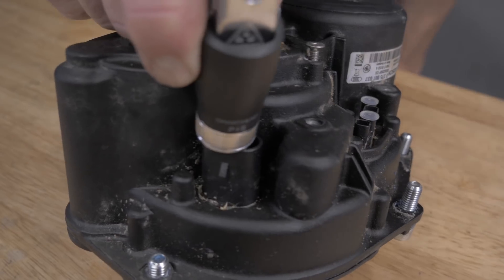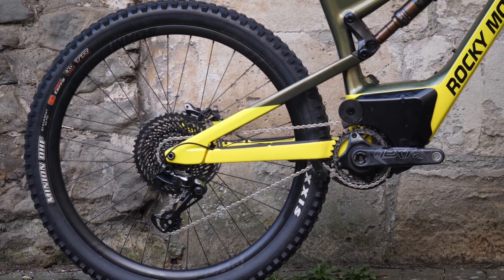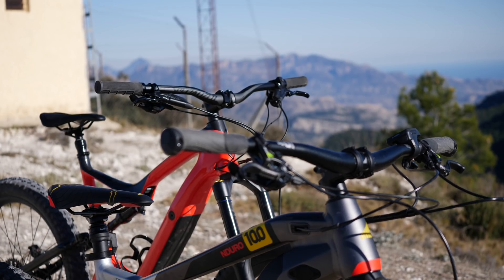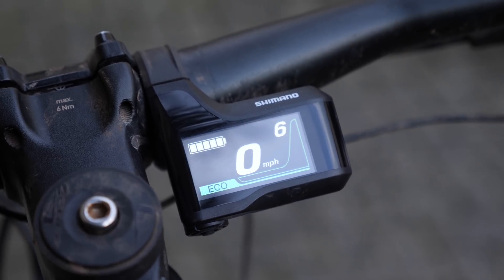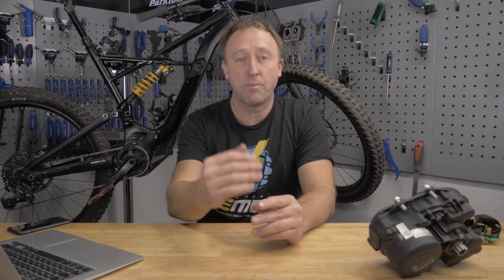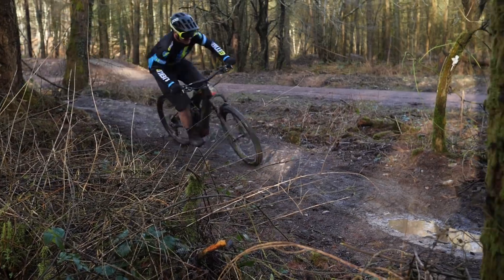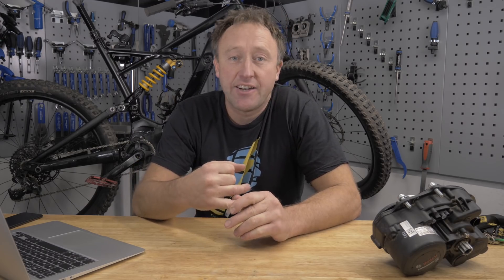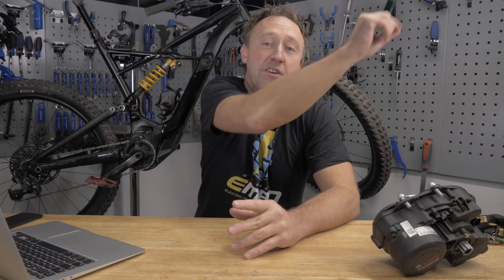E Mountain Bike Motors Explained | EMBN's E-Bike Fundamentals Part 1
Here's everything you need to know about each and every e mountain bike motor out there on the market right now.

In this video, Steve explains the characteristics, key details, the all important ride feel and what it does on the trail, and, finally the tech specs and a few maintenance tips. Whether you need to choose the best e bike motor for you, if you're looking to upgrade or find something suited to your riding, or if you're just interested to find out more, it's all here.

We cover the following systems:
 - Specialized
 - Shimano Steps
 - Brose
 - Bosch
 - Yamaha
 - Rocky Mountain

Help get the word about e-mtb out there by translating this video

What video would you like to see next on EMBN?

The know-how…
The skills…
The tech…
The inspiration…